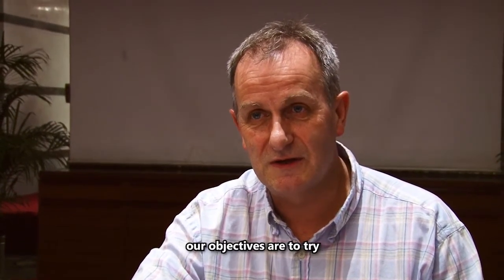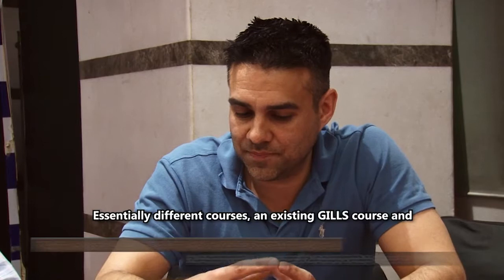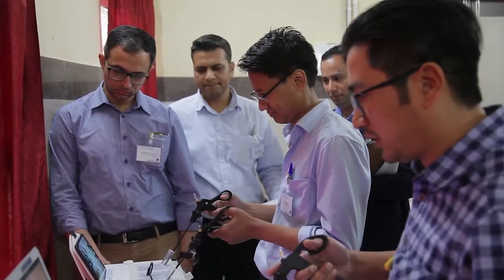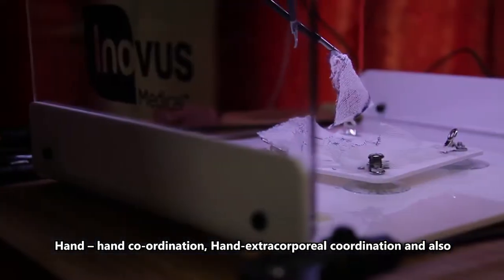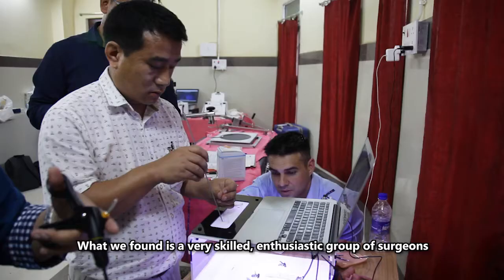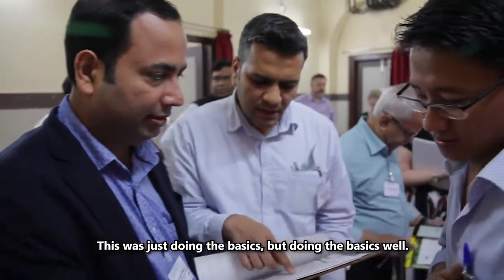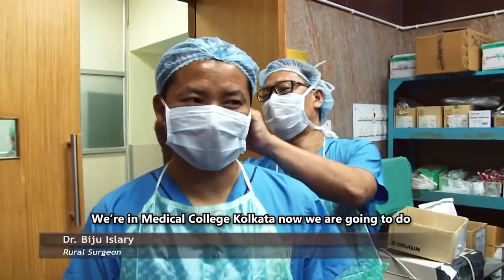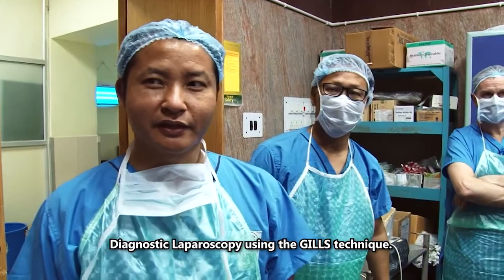TARGET Kolkata Medical College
Training program in Gas Insufflation Less Laparoscopic Surgeries at Medical College Kolkata for rural surgeons